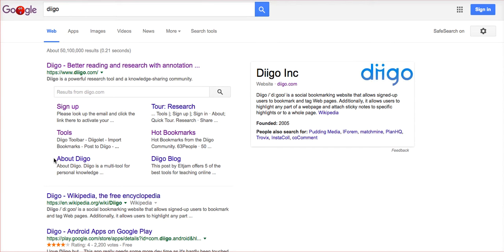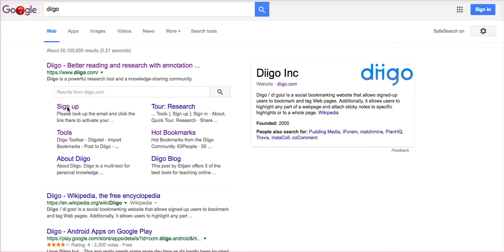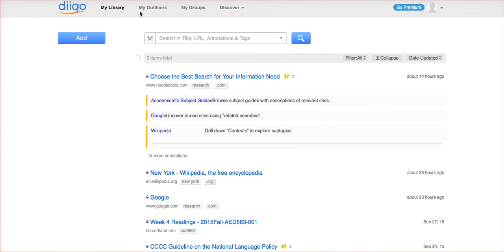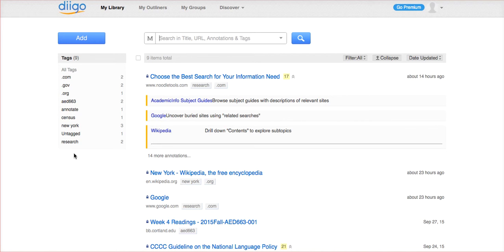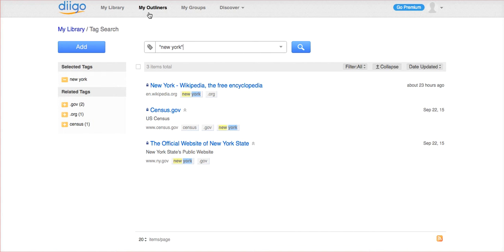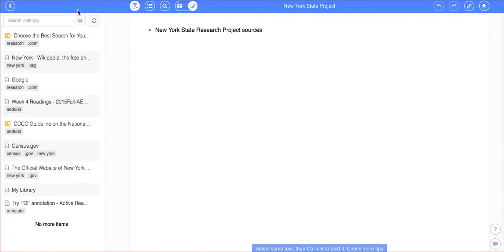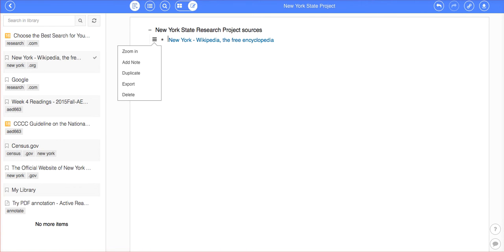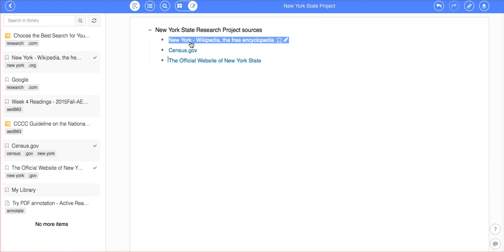STK 1 Getting started with Diigo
A flipped demo made for my ENG 506 course at SUNY Cortland